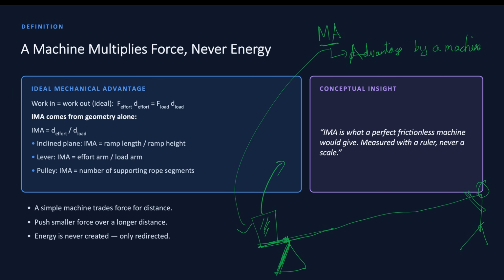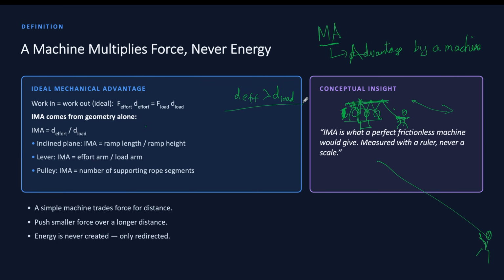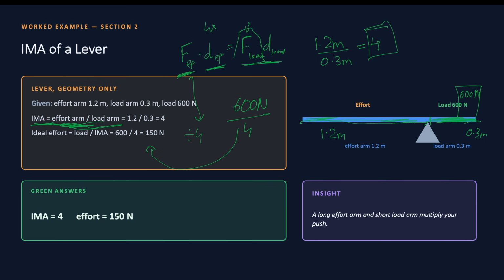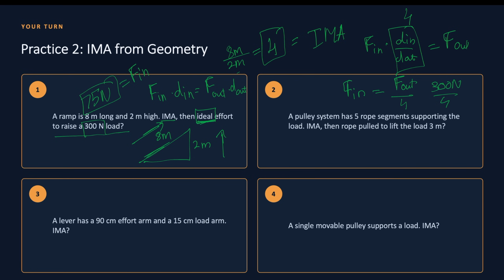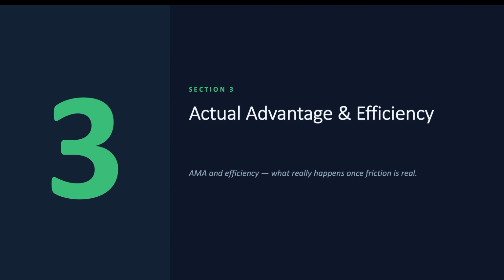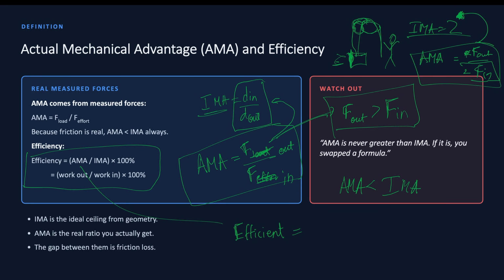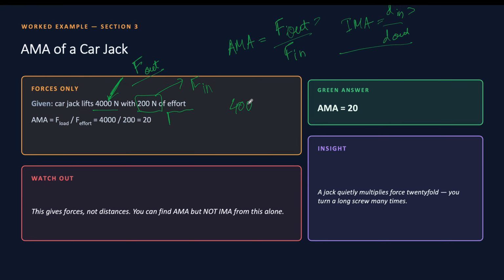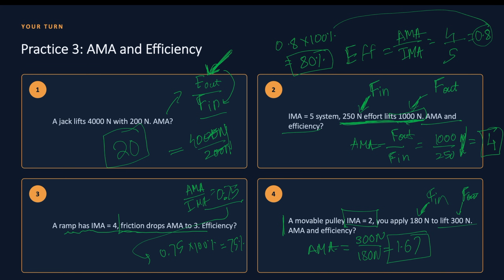Mechanical Advantage - IMA and AMA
A machine that looks identical on paper and in the real world will still give you two different answers, and mixing them up is the single most common way this topic gets missed on a test. Ideal mechanical advantage comes from geometry alone, a ruler could find it, no force measurement required. Actual mechanical advantage comes from what the machine really delivers once friction takes its cut, and it can only be found with a force reading. They're related, but they are never the same number, and efficiency is the gap between them made visible.
Covered in this video:
Ideal mechanical advantage, IMA = d-effort / d-load, and its specific forms for a ramp, a lever, and a pulley system
Actual mechanical advantage, AMA = F-load / F-effort, built from real measured forces instead of geometry
Why AMA is always smaller than IMA, and why an answer where AMA exceeds IMA means a formula got swapped
Efficiency as the ratio of the two, and the direct link AMA = efficiency times IMA, used to work backward from a percentage to a force or a mass
Counting rope segments to find a pulley's IMA, and the rule for what counts as a supporting strand versus the rope you're pulling on
A side-by-side comparison table: what each advantage measures, what tool finds it, and which one friction actually touches
This is core to Standard 4.1 (Energy Definitions and Calculations, including pulleys and mechanical advantage). The formulas are simple on their own. The test is whether you know which one a given problem is actually asking for.